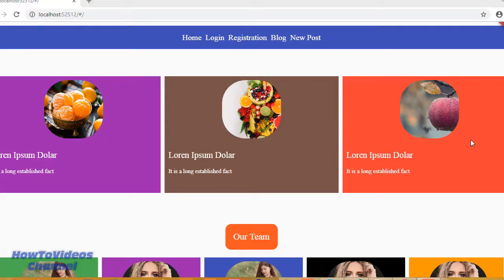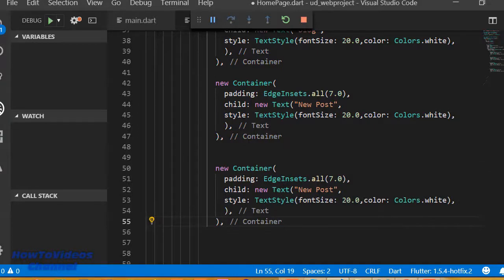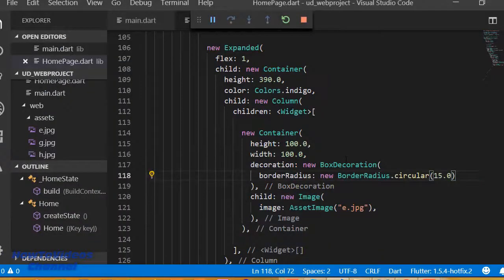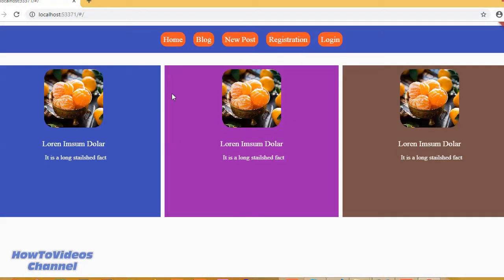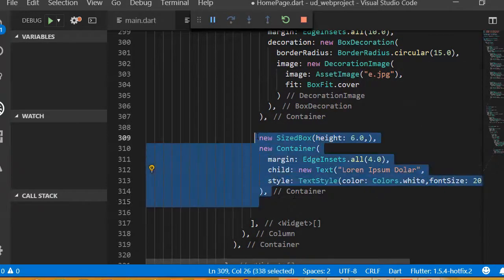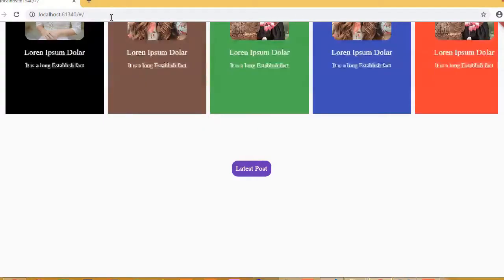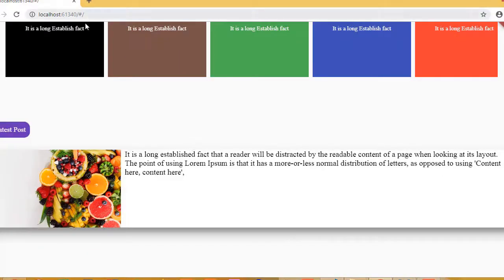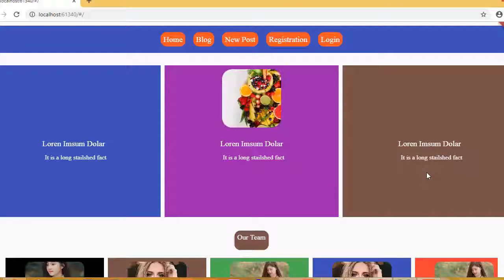Flutter Web Development Course Build Complete | FlutterWeb App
Description:
Welcome to this (Flutter Web Development Course Build Complete FlutterWeb App) Flutter Web App Development Course. In This Flutter Web Course Students Will Learn How to complete a Real World Flutter Web App.

Who this course is for:
    Who is want to become a Flutter Web Developer
    Who is Want to Build Real World Flutter Web App
    Who is Want to learn Flutter Web Material Design

Content:
1. Introduction
2. Create Project and Basics Setup
3. Complete Navigation Design
4. Row Structure.
5. Our Team Section Design.
6. Horizontal List Item Design
7. Team Section Column Item Implement
8. Design Latest Post Features
9. Complete Latest Post Features
10. Footer Section.